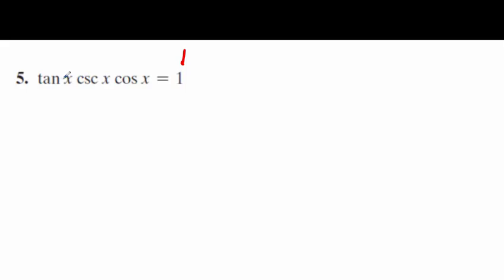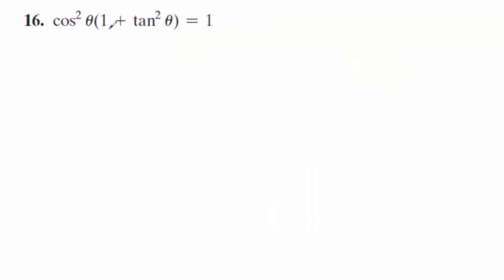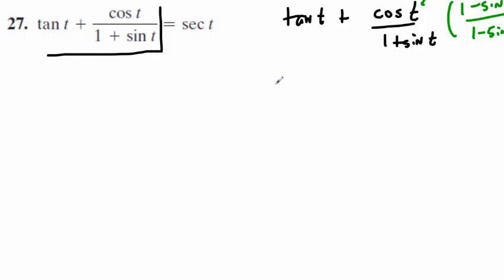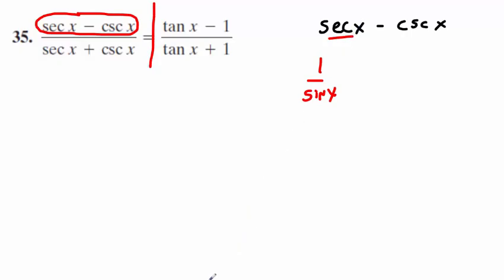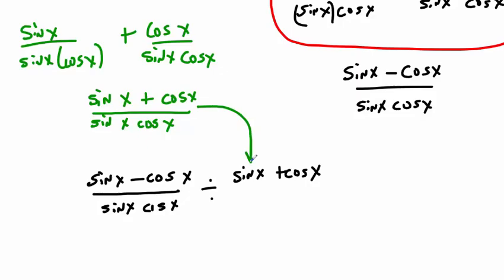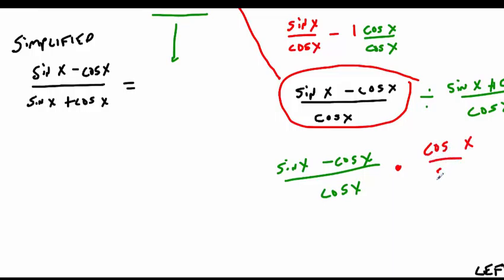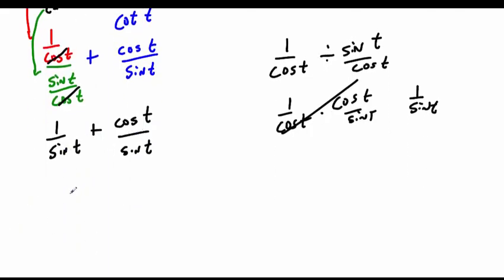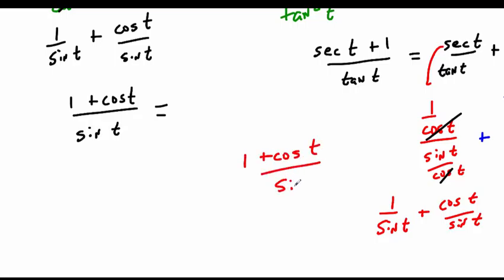5.1 video notes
5.1 problem notes  (proofing trigonometric functions)